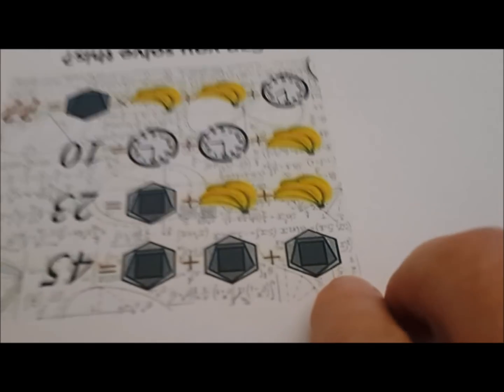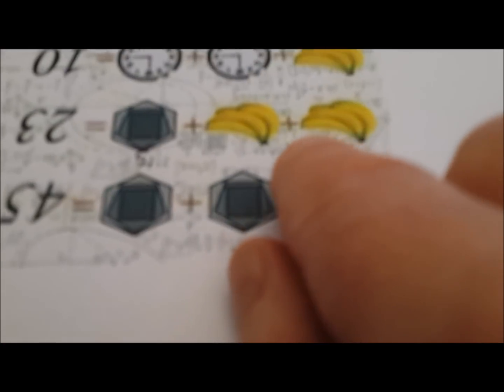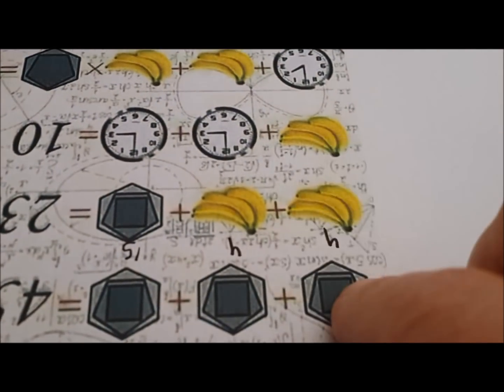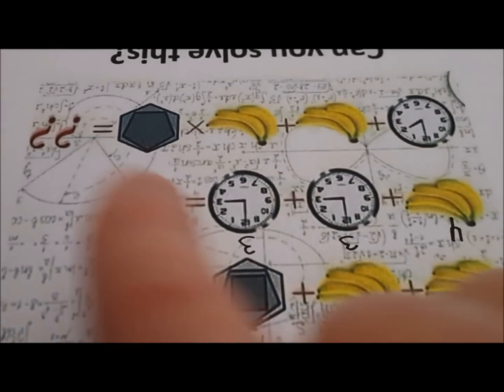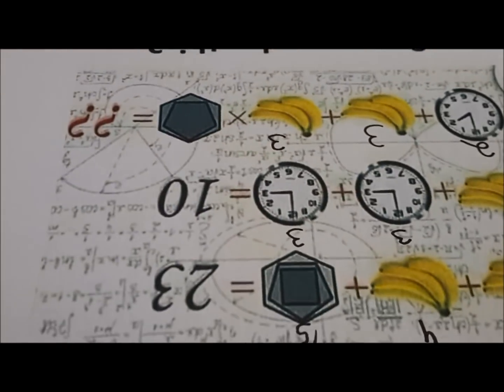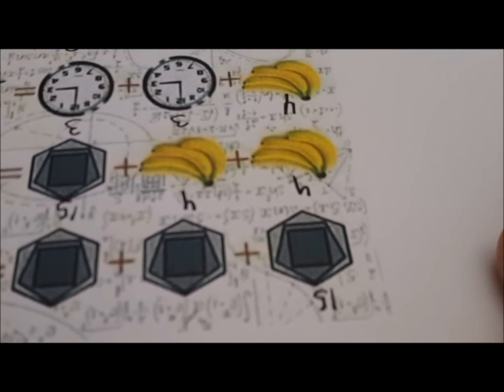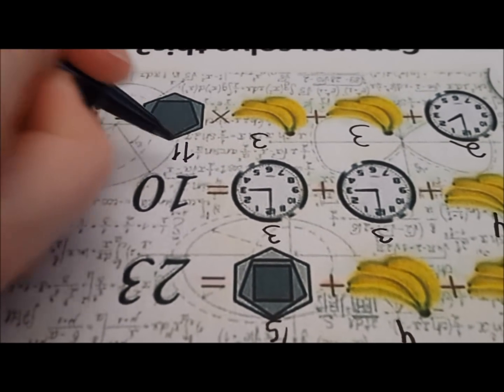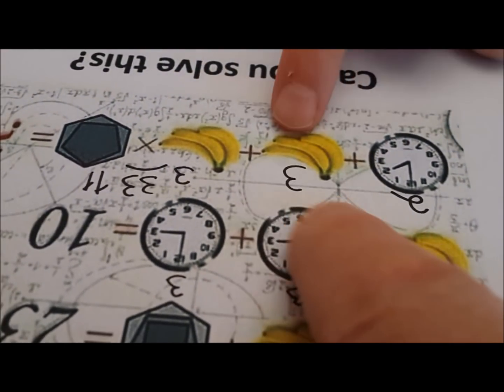Tricky banana, clock, shape puzzle solved by 6th grader!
This puzzle has gone viral and has stumped the internet. The immediate answer one gets when quickly looking at the problem is 26. A closer inspection shows hidden facets to the puzzle. The answer obtained here is 38.